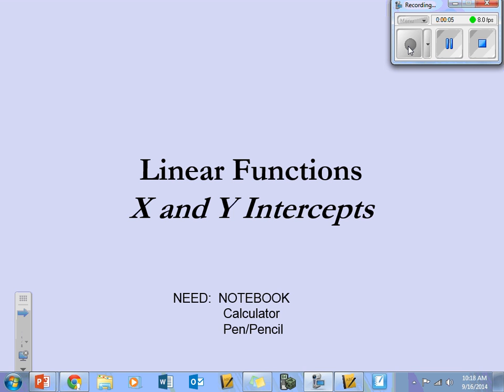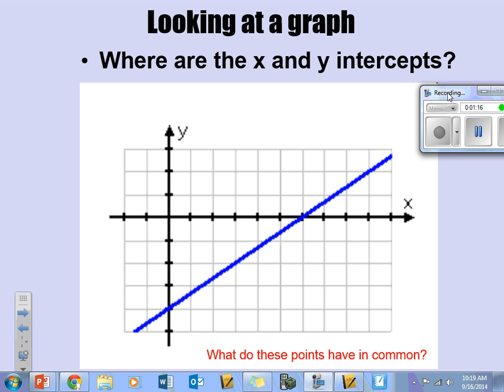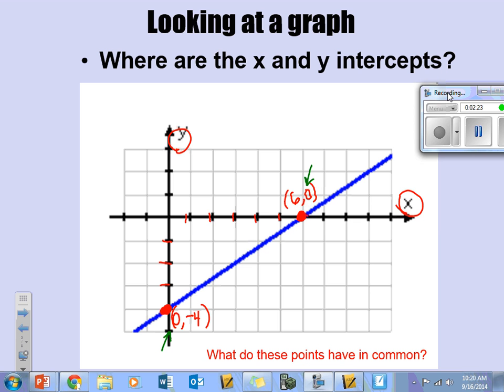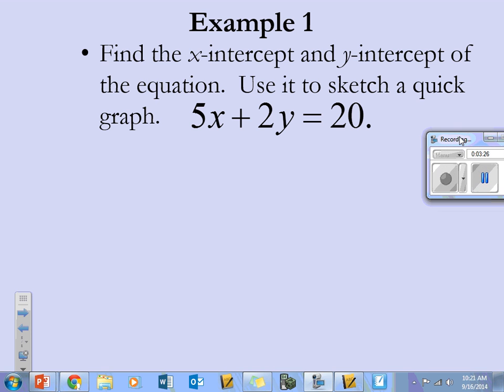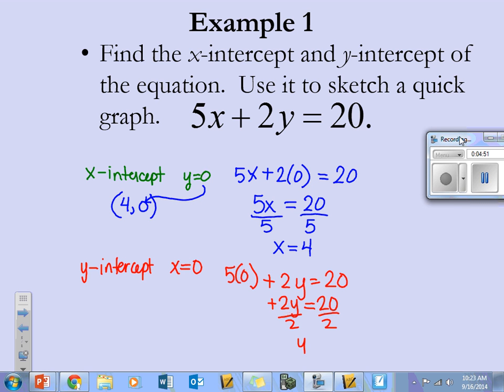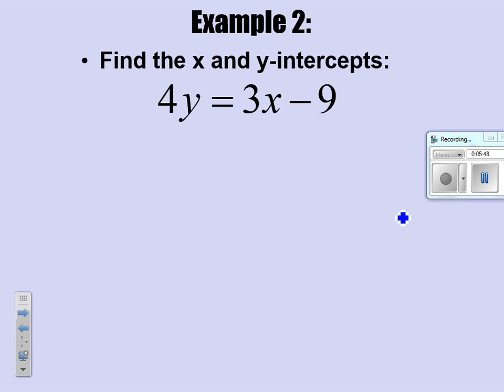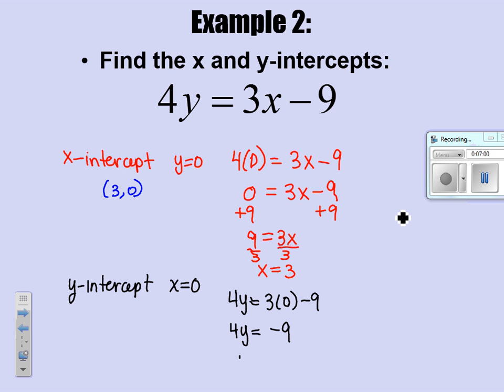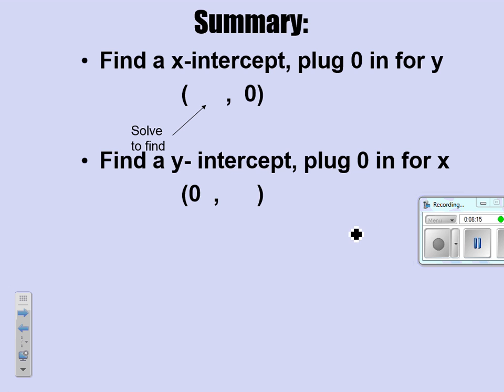x and y intercepts